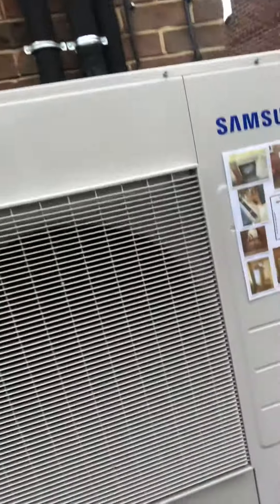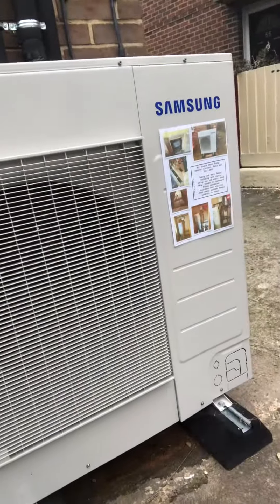Heat pump update